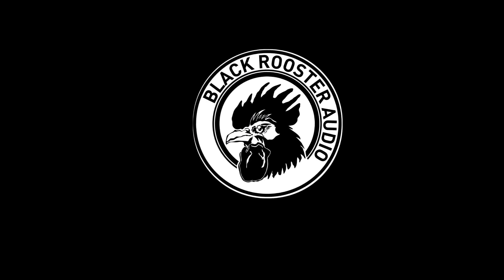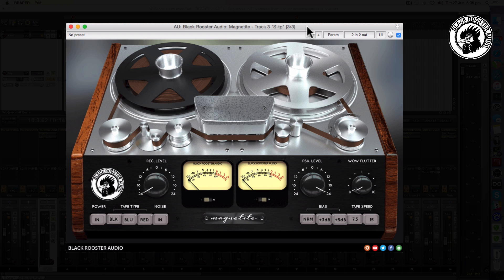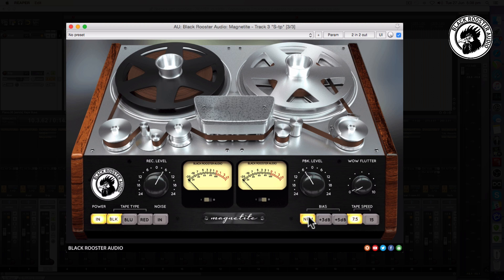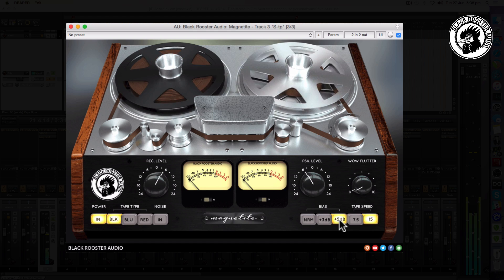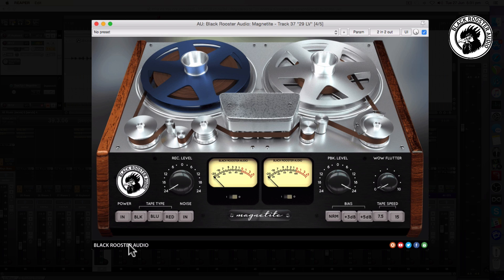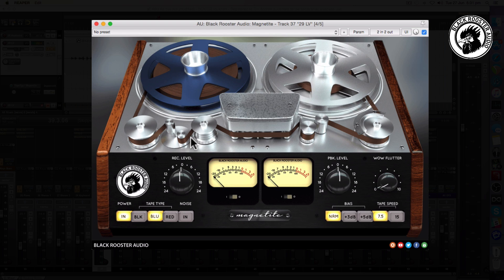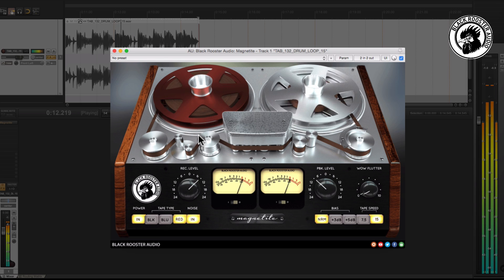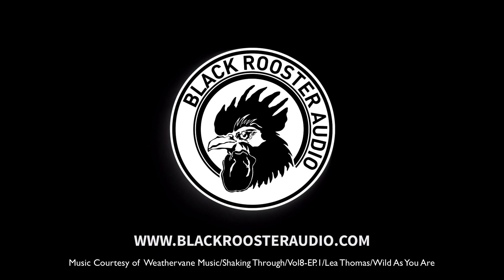Black Rooster Audio // Magnetite in Action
-= Magnetite =-

Magnetite is our homage to the sound of magnetic tape recorders. Simply dial in the desired amount of saturation, drive and warmth using the recording gain knob and Magnetite will add just the analog tape sonics that you're looking for to your mixes.

Plug-ins are available for common DAWs in VST/AAX/AU.